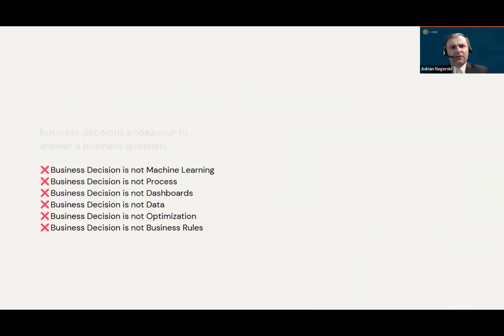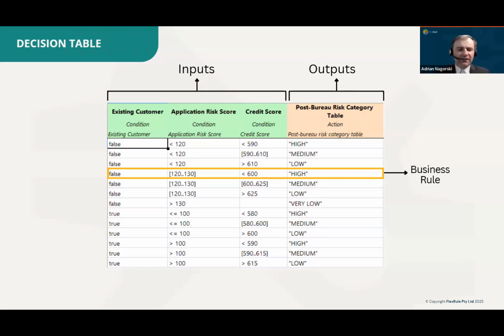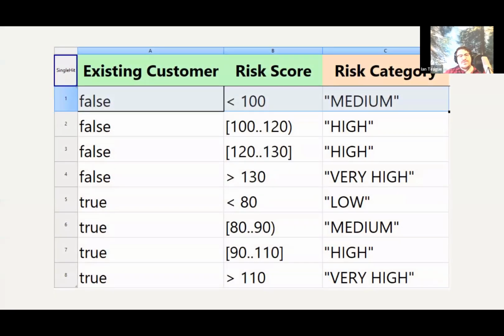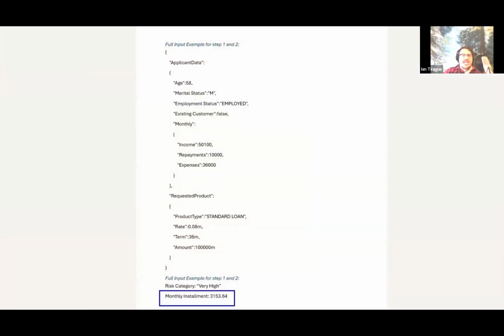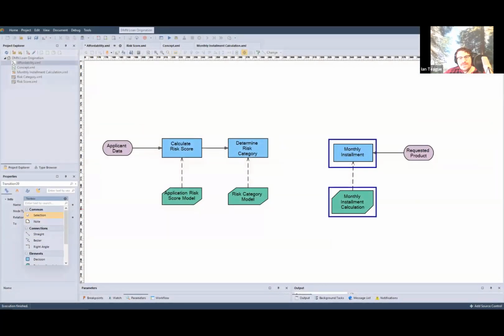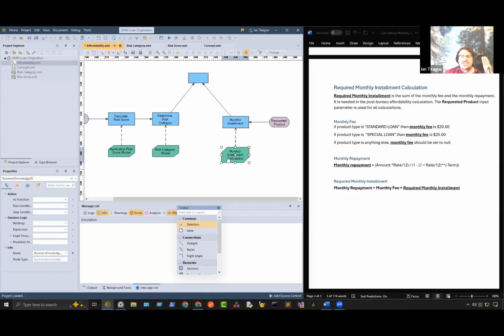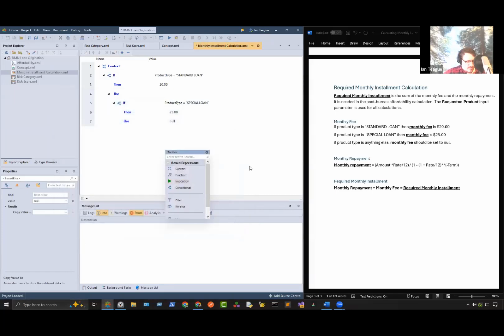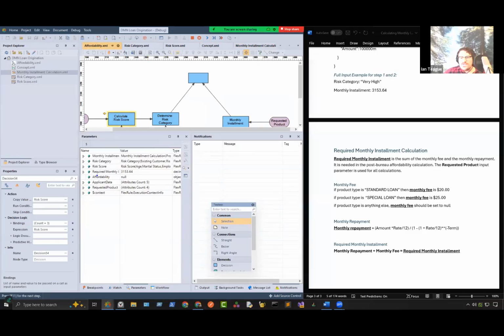DMN in Action 2 - Boxed Expressions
This video explores modelling business rules and decisions with Decision Model and Notation (DMN) at Conformance Level 3 (CL3). We'll walk you through a real-world example, showing you how to design and implement decision models using the FlexRule Designer platform, step by step, using boxed expressions built on the previous session's project.